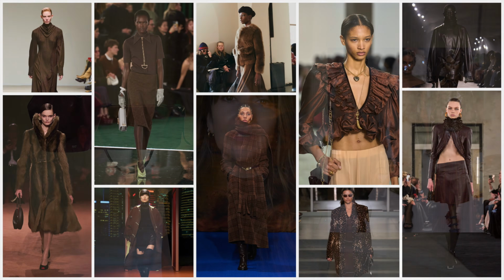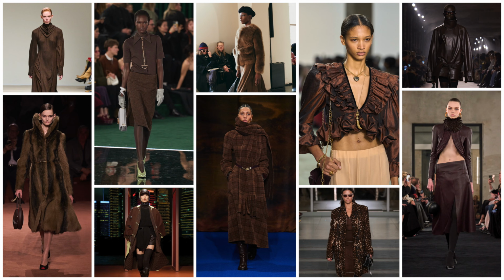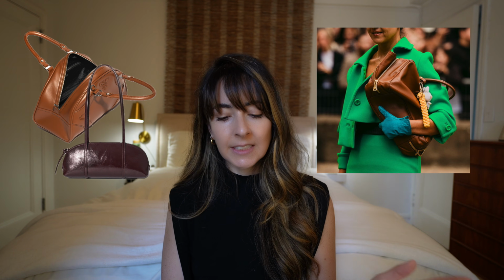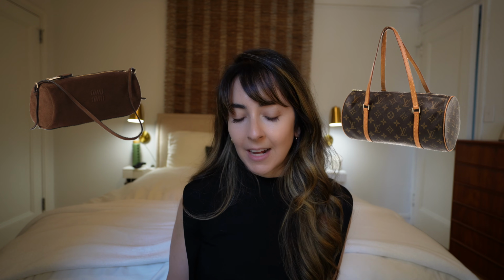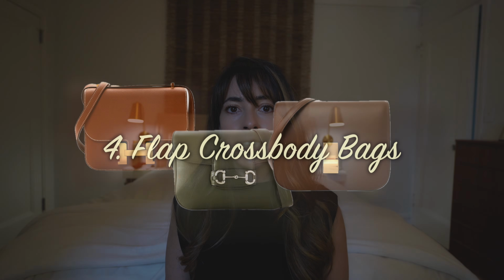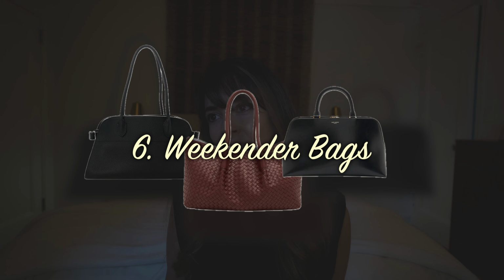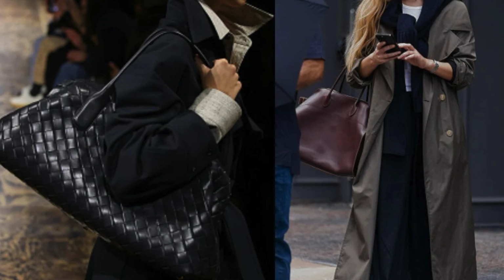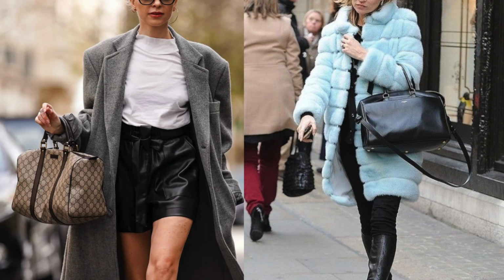BEST FALL HANDBAGS 2025: Luxury Designer Trends & Picks | Ajda NYC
It's been a while since my last handbag video, and I'm so excited to share my favorite trends and picks for Fall 2025 with you! From rich autumn colors like chocolate brown and burgundy to luxurious textures like suede and tweed, there's something for everyone. I'll show you some stunning bags that have caught my eye, and we'll also talk about the return of some major icons, practical flap crossbody bags, and even some exotic prints.

Links to all the favorite fall picks I shared in this video

Chapters:
00:00 Intro
00:51 Deep Autumn Hues
01:54 Rich Textures
05:25 Puffy Bags
06:40 Top Handle Bags
09:50 Flap Cross Body Bags
11:16 Vanity Bags
13:02 Weekender Bags
14:19 Exotic Prints
15:27 Conclusion and Favorites

📸 CONTENT CREATION EQUIPMENT:
Cameras:

Balenciaga Rodeo, Totem belted suede tote, Manu Atelier tote, Miu Miu's bowler east west style bag, Celine Triomphe in Suede, Wander Matelassé, YSL medium and small Loulou, Chloe Paddington, Loewe puzzle bag, Celine 16 bag, Hermes Constance, Gucci horsebit flap bag, Celine Box, Demellier  Vancouver bag, Louis Vuitton trunk, Loro Piana L19 and L27, Bottega Bang bang, Oleada mini anchor bag, the Row Margot, and Andiamo clutch in Python.